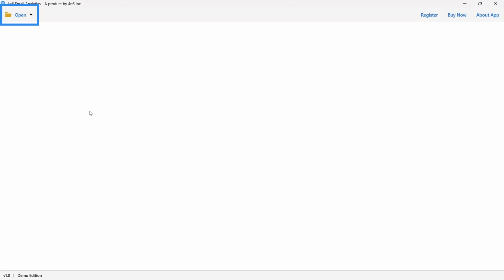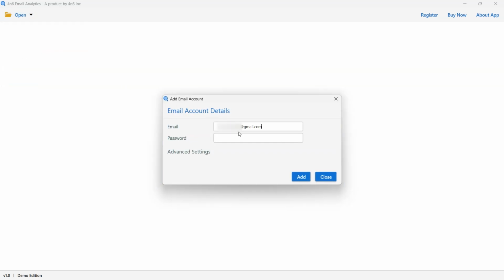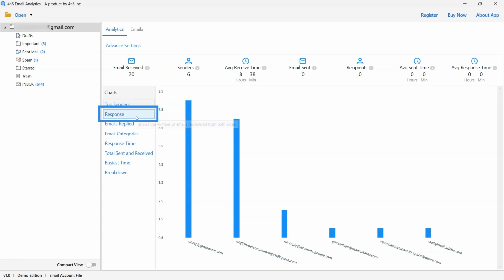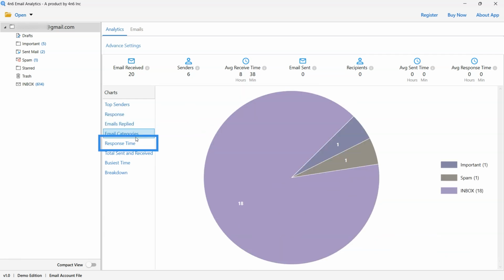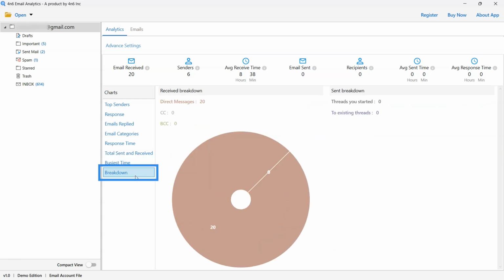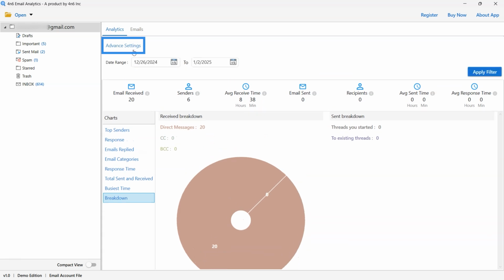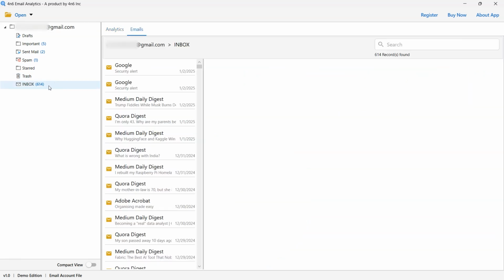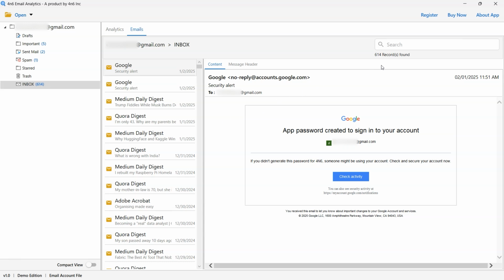How to Track and Analyze Various Aspects of Email Services?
Want to better understand how your email works? If yes, then you are at the right place. In this video tutorial we are going to discuss step-by-step how to track and analyze various aspects of your email services regardless if you are a professional or a non-professional user.

The 4n6 Email Analytics Tool is a standalone solution with a user-friendly graphical interface, allowing users to track, analyze and manage complete email data in a hassle-free manner. The tool comes up with advanced setting features and generates detailed reports for future references. It helps to filter data using date range which makes it easy to analyze email accounts for a specific period of time. With this Email Analytics Software, you can also count and track top message details of top senders from various aspects to gain a deep understanding about how email services are used.
To become pro at analyzing emails simply follow the below explained steps without any alteration.

Steps on How to Analyze Email Services Efficiently
Step1- Download and launch the Email Analytics Tool.
Step2- Click “Open” and select the “Add Account” option.
Step3-  A pop up will appear to enter Email account details. Then, Click “Add”.
Step4- After a bit, another window will pop up indicating that in the trial version data will be stored only for 7 days of the recent data analyzed. To remove this restriction, purchase the license key. Click “Ok” to proceed.
Step5- Click “Advanced Settings” if you want to apply a data range filter.
Step6- You can also view email messages. For this, simply click on the “Email” option and select any folder to view its email messages.
Step7- After that, you can also preview email content by clicking on that particular email.
Step8- Users can also search for a specific email from the heap of emails using advanced search option located at the top right corner.
This is how you can analyze your email services without facing any hassle.

Key Features of Best Email Analytics Tool
Support simple and easy to use graphical interface.
Suitable for both home and tech-savvy users.
Ensures complete data security offering risk-free experience.
Compatible with all Windows versions including latest and earlier editions.

Table of Contents:
00:04 Introduction
00:25 Begin the software
00:30 Enter email account details
01:21 Advanced setting filter
01:33 View email messages
01:50 Robust search feature